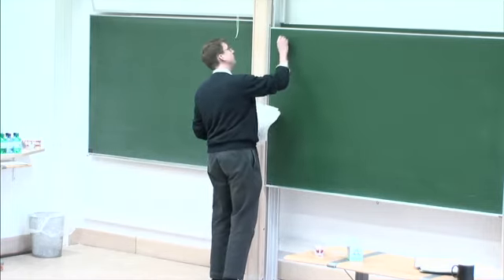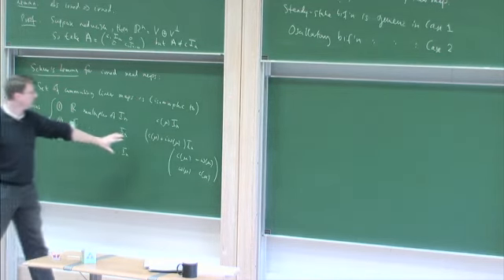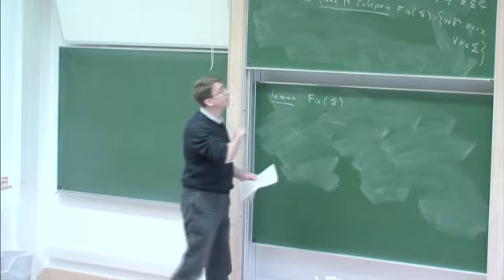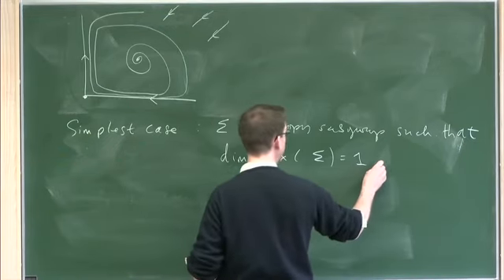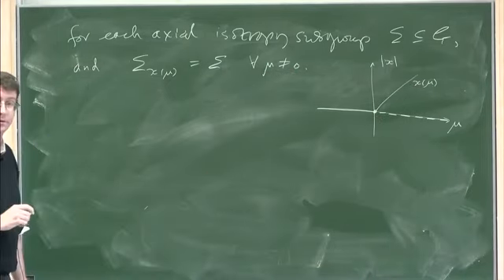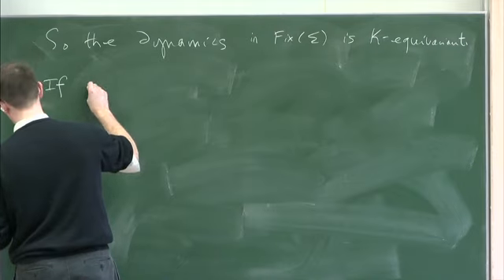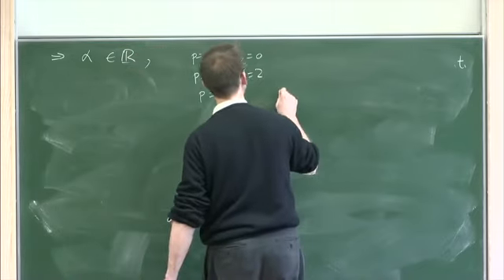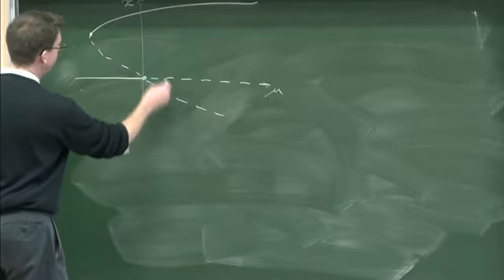| Informal workshop on groups, orbits and bifurcation II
Title: Informal workshop on groups, orbits and bifurcation II
Speaker:
Date: 1st Feb 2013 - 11:00 to 12:00